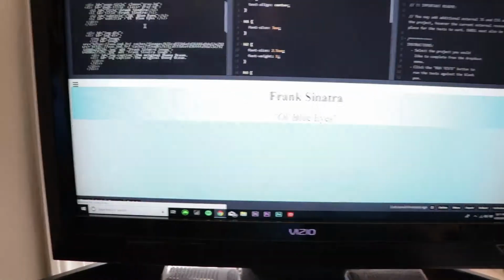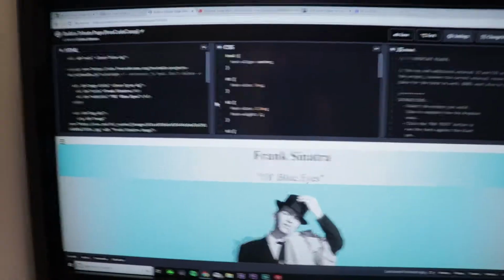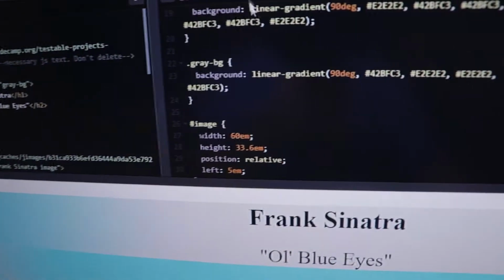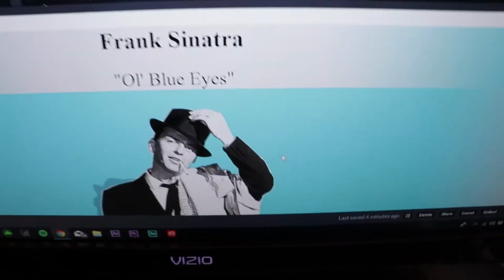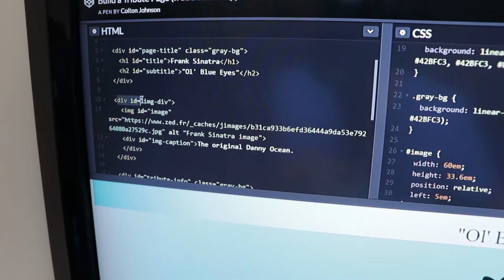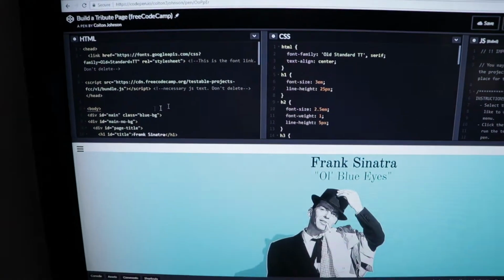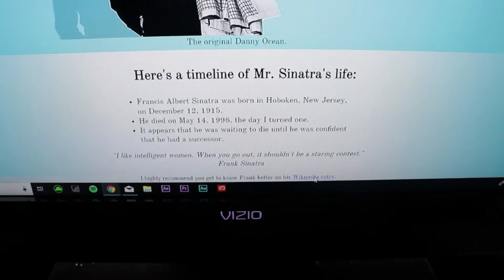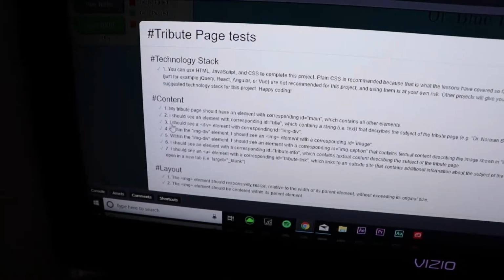freeCodeCamp: Day 4 (Build a Tribute Page)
My first freeCodeCamp project! Frank Sinatra tribute page!

My Gear (These links may help me get rich.):
Canon EOS 80D Video Creator Kit
Joby Gorillapod Head
Rode NT1-A (Voiceover Mic)